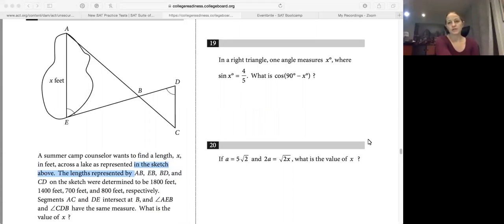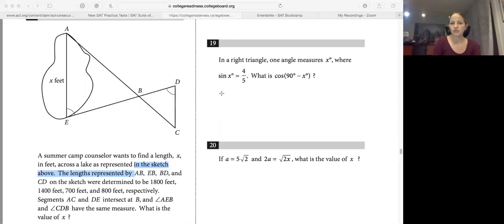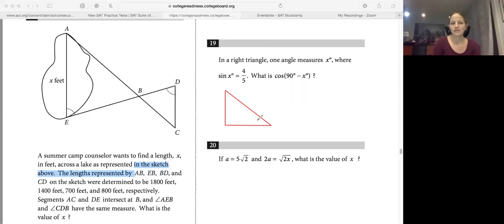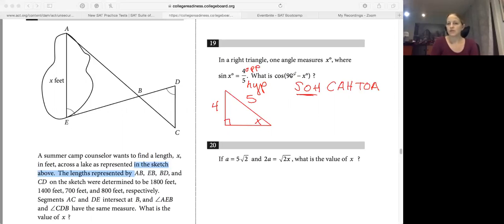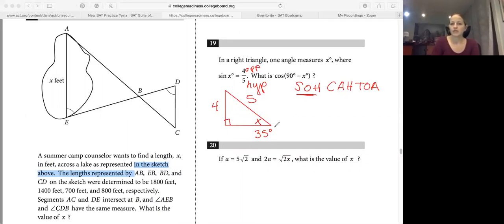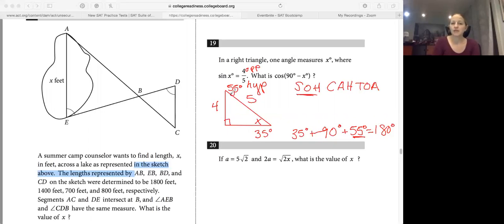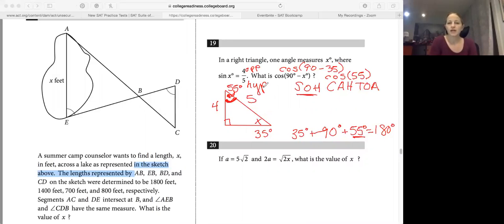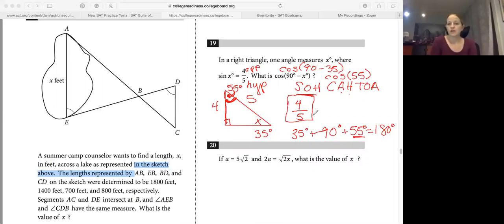SAT Test #1, Section 3, #19 Explanation